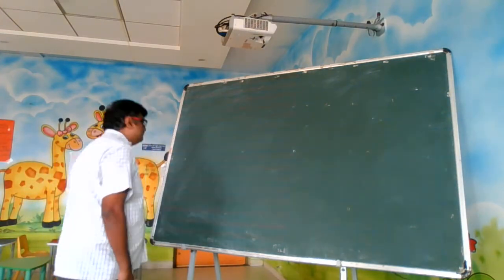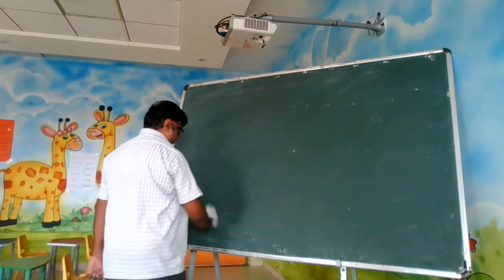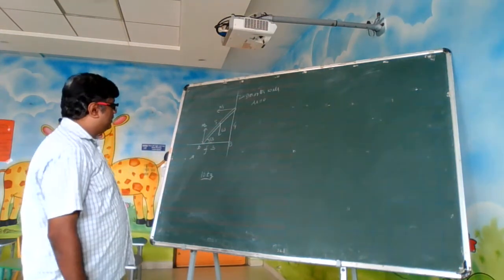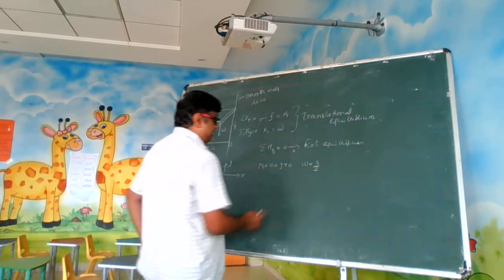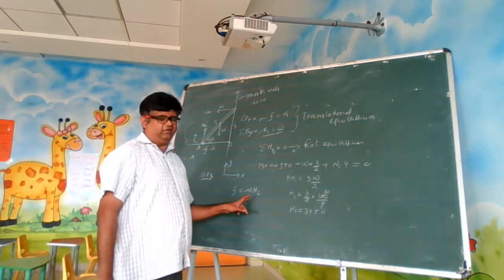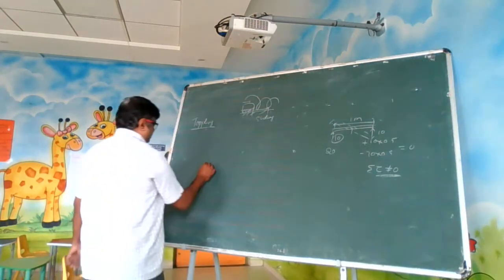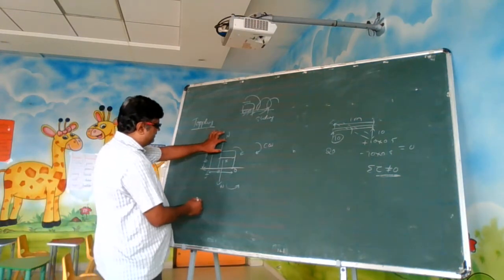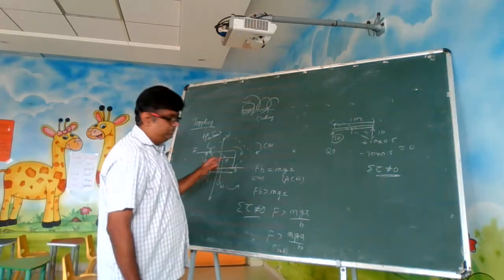concepts of rotation